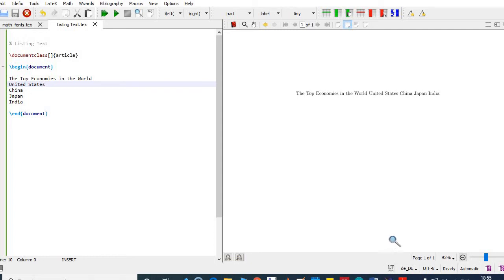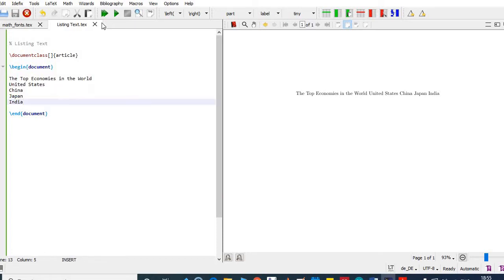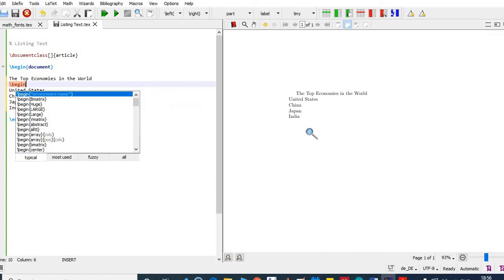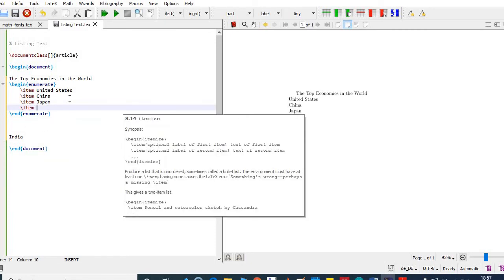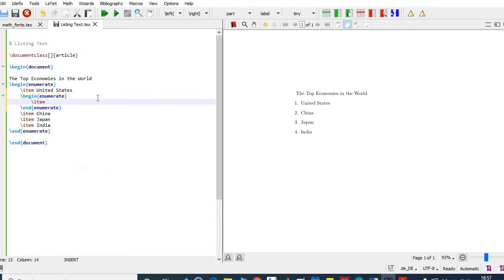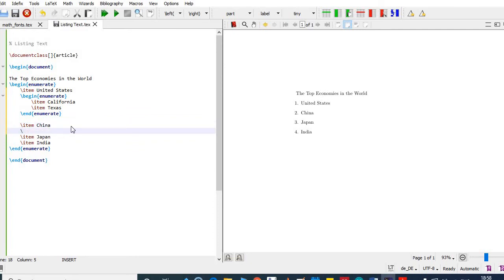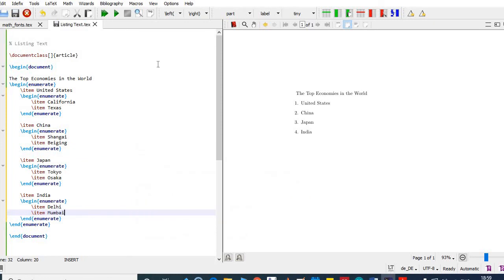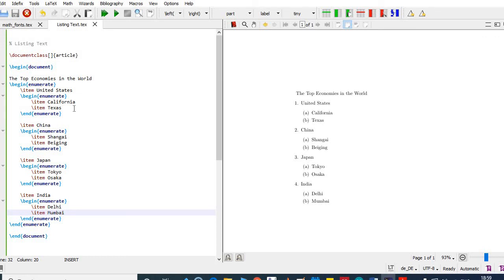Numbered Listing Through the enumerate Environment